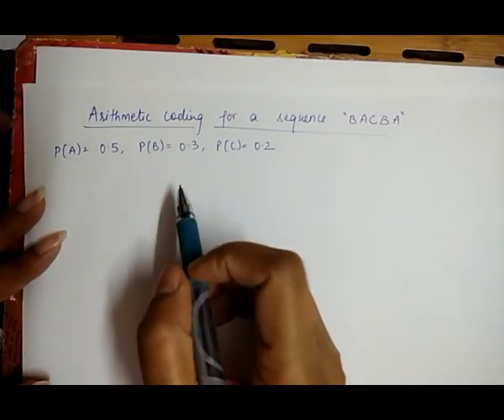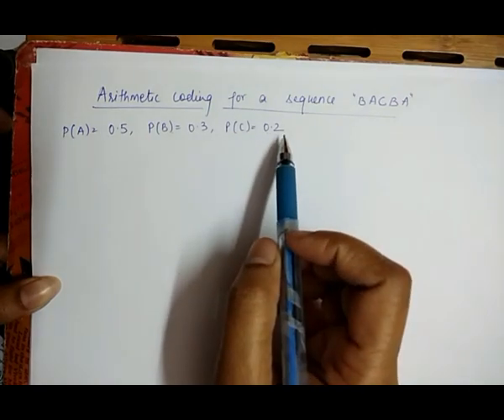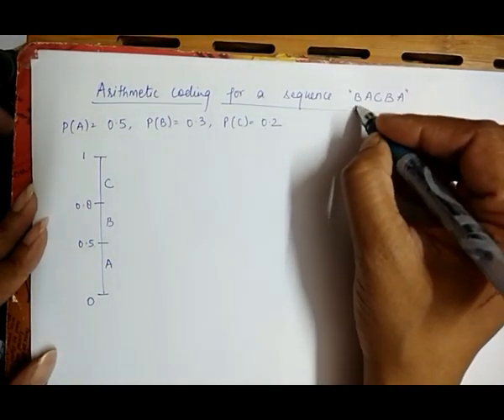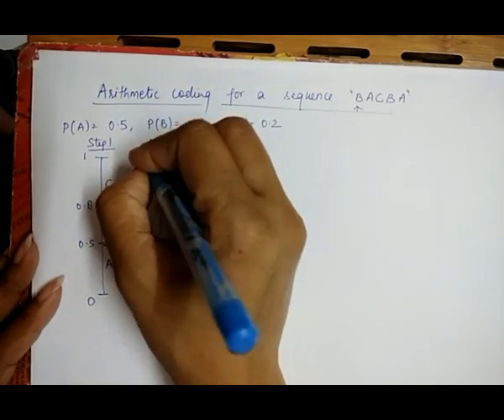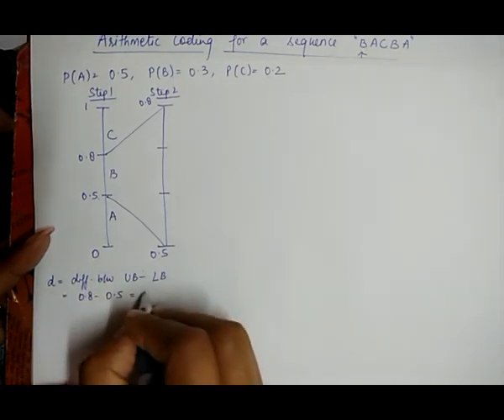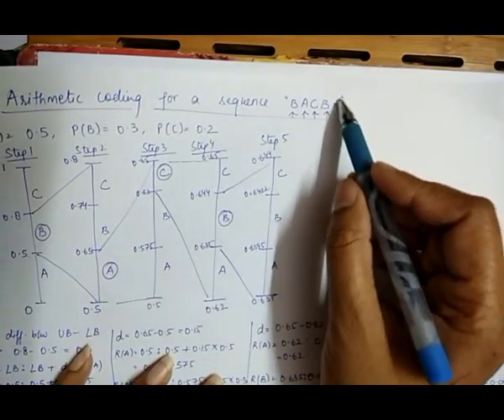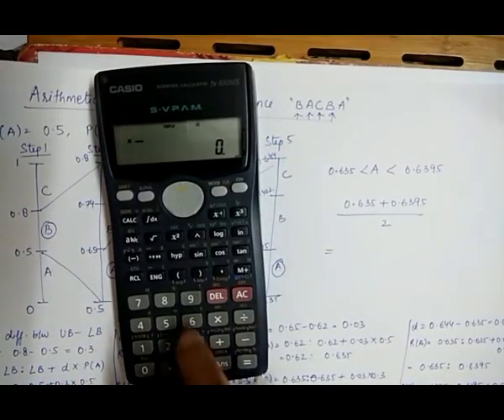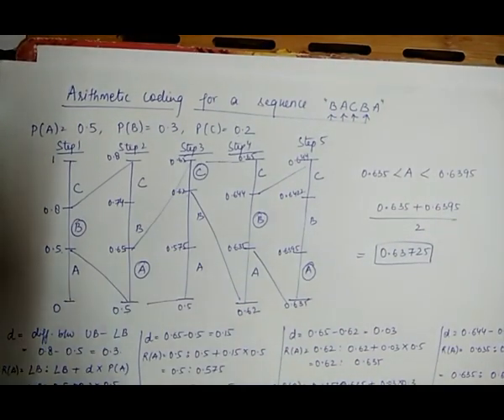30. Arithmetic Coding-Encoding a tag for alphabetic sequence with example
This video explain how we encode an alphabetic sequence tofin the tag value with the help of example.